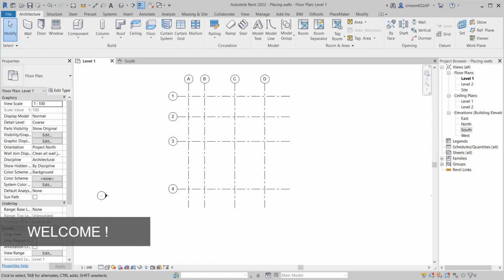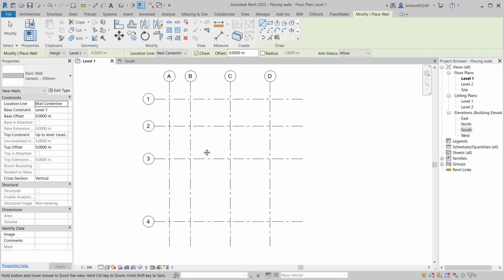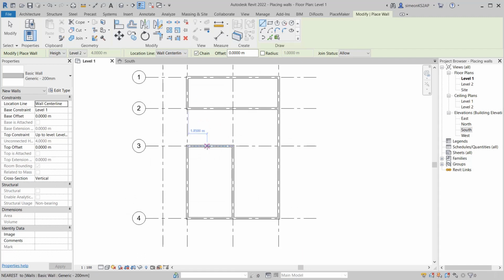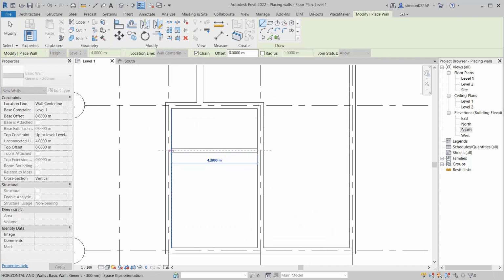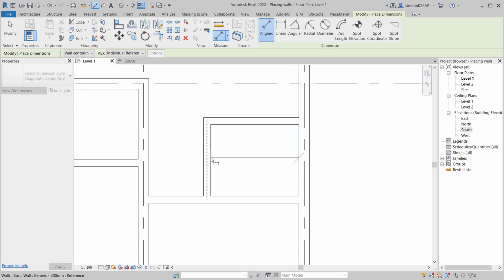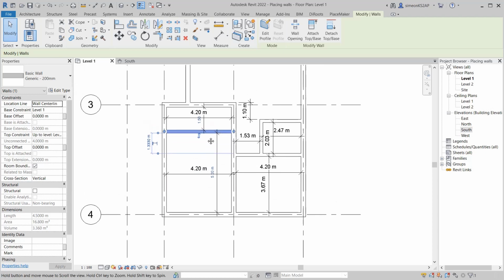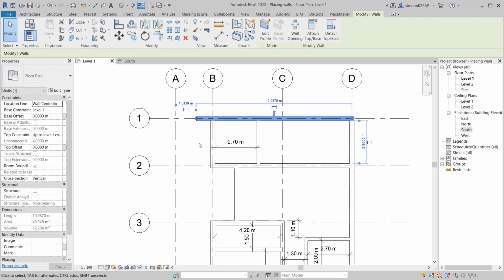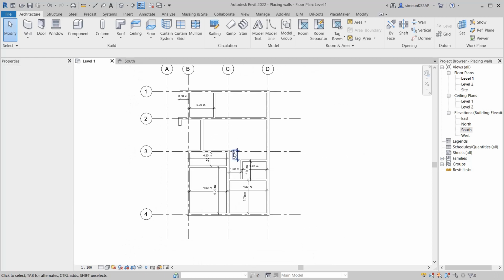2. How to draw Walls in Revit 2022 [11 x14 complete house tutorial ]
Learn how to set and place walls in Revit 2022, learning from a real house project.